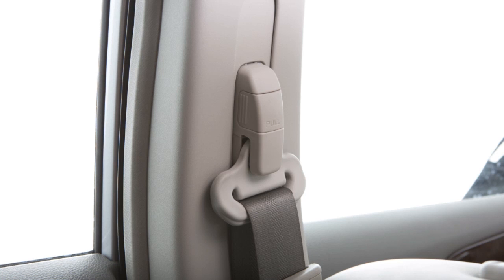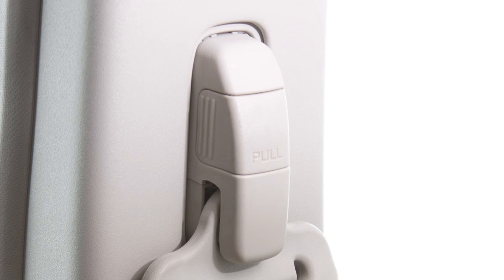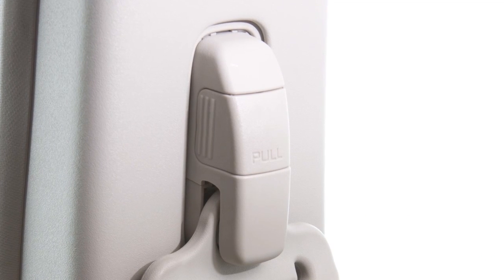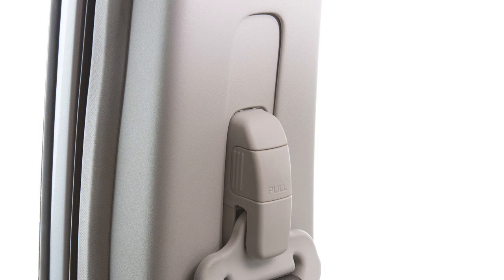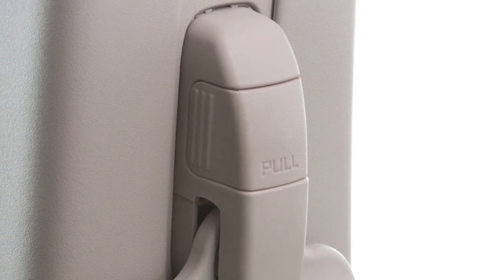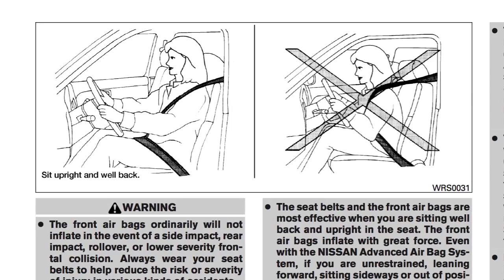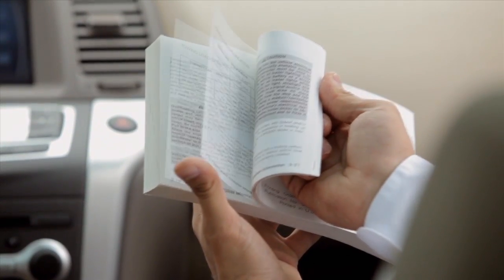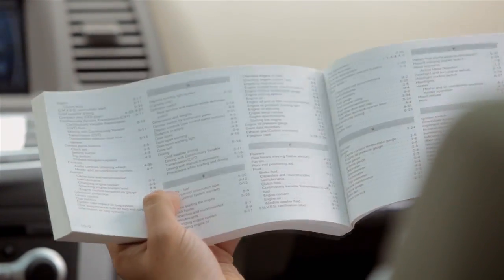2016 NISSAN Sentra - Shoulder Belt Height Adjustment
The front seat belts can be adjusted to the position best for you.

To adjust the seat belt height so that the shoulder seat belt passes over the center of the shoulder, simply pull and hold the button on the shoulder belt anchor located above the seat belt on the pillar. Move the anchor to the desired position and release the button to lock the shoulder belt anchor into position.

The belt should be away from your face and neck, but not falling off the shoulder.